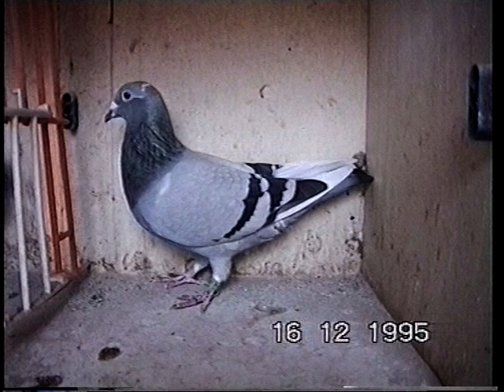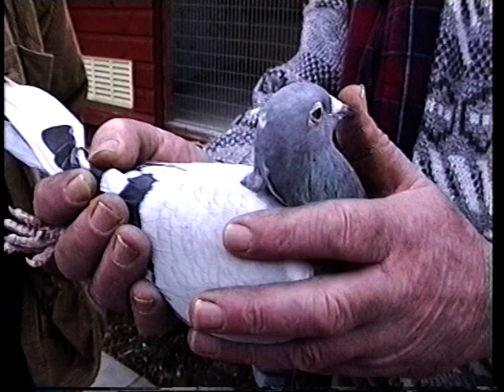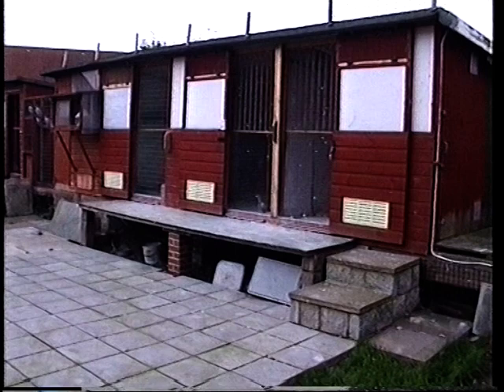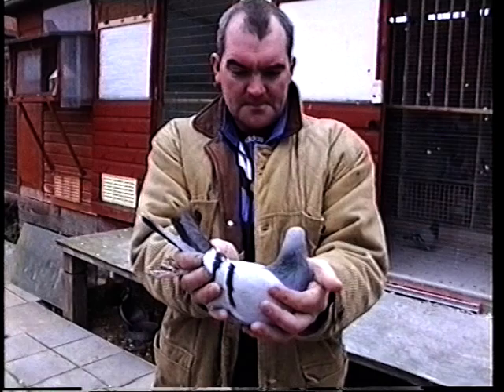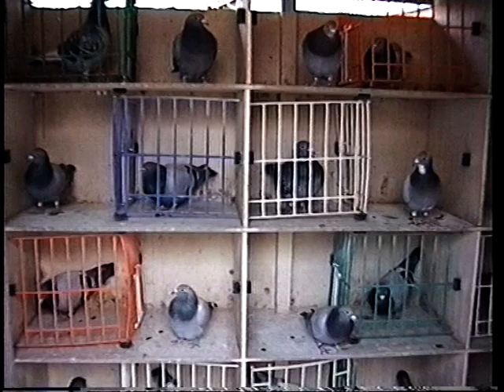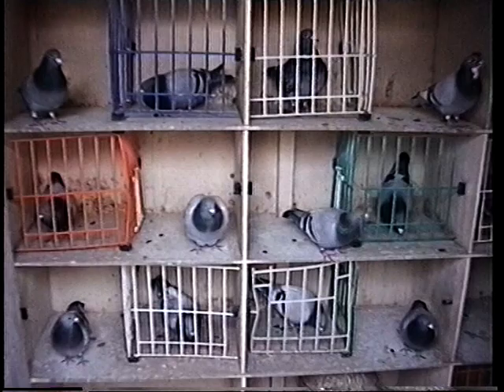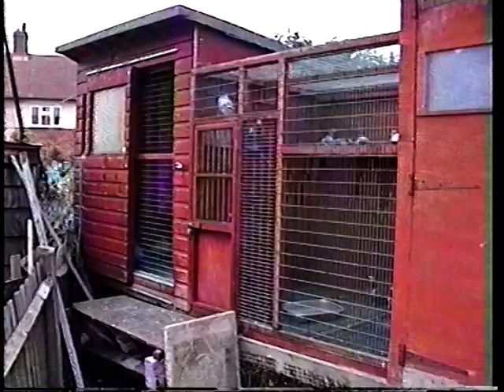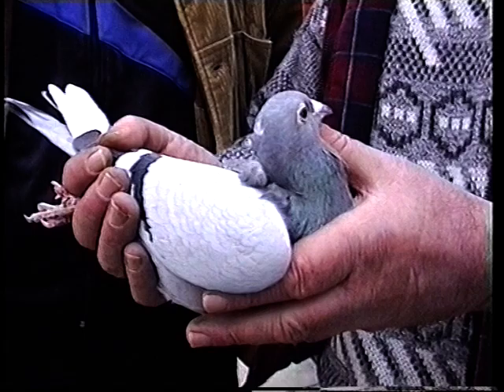Video 219: John Byng & son of Portsmouth: Premier Pigeon Racers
John Byng and his son, John junior, winners of 1st open NFC Nantes 1995. A very special loft visit in Portsmouth!